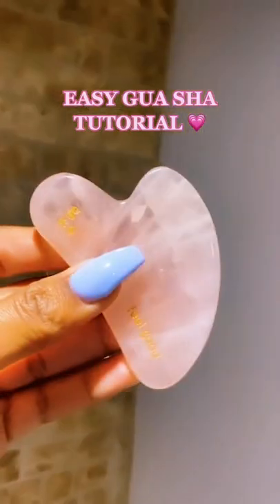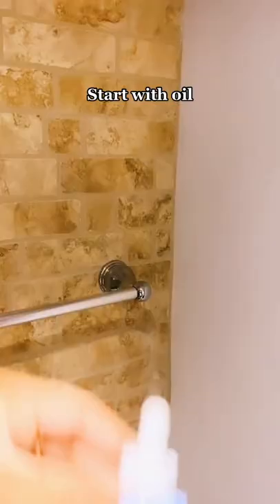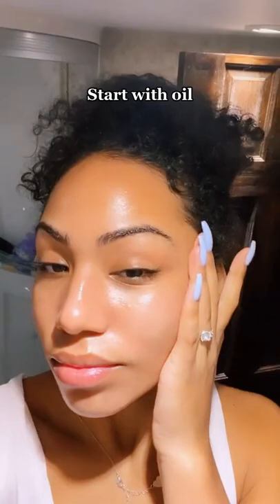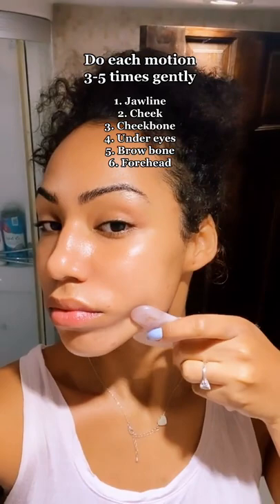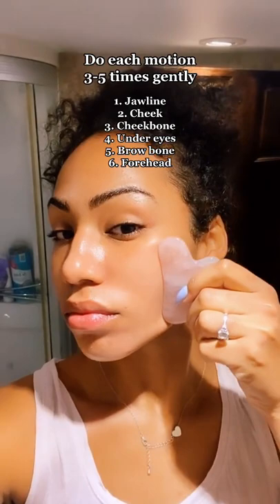EASY GUA SHA TUTORIAL 💖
And just like that, you're sculpted.
Make me-time the best time. 🕊